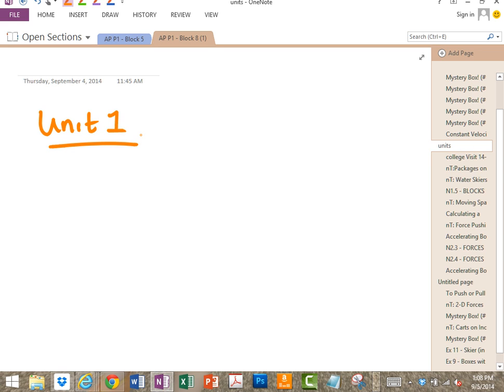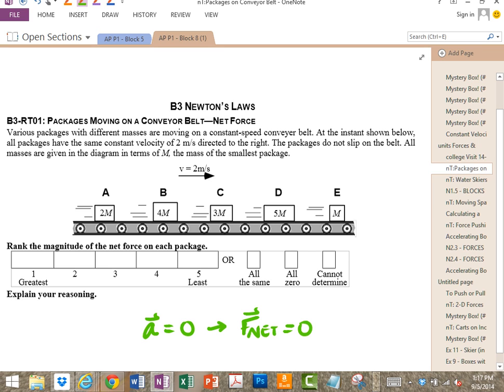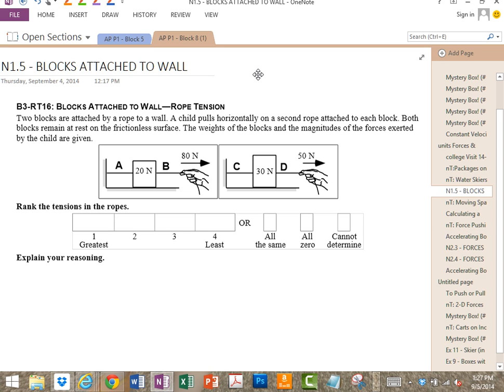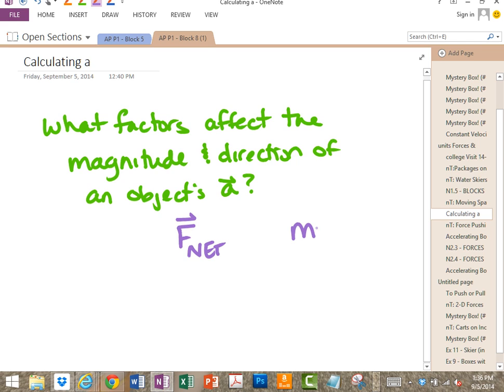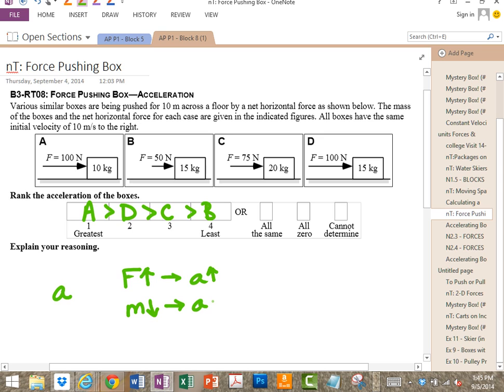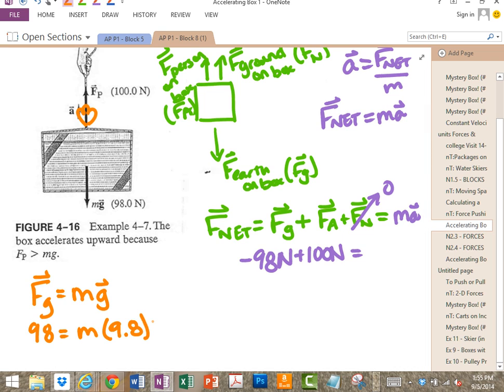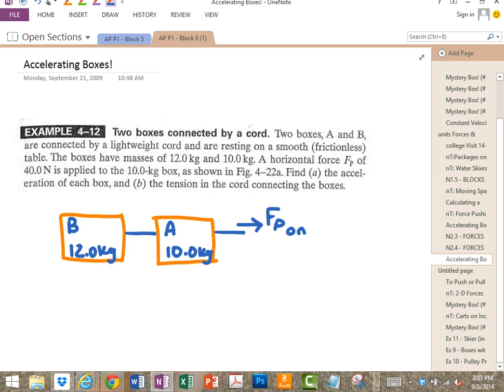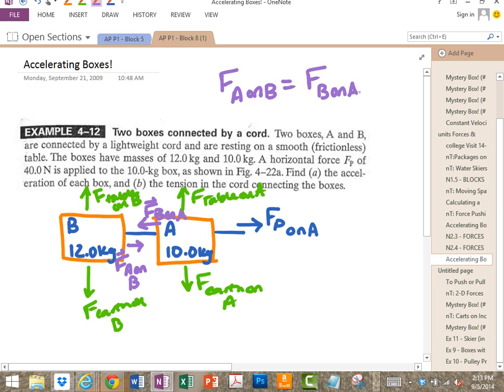APP1 9 5 2014 Unit 2 f=ma